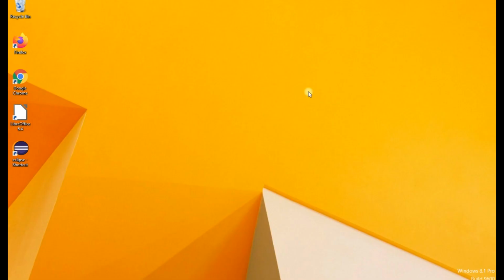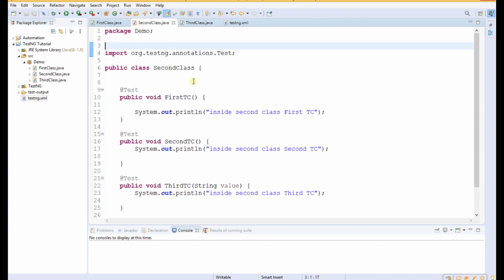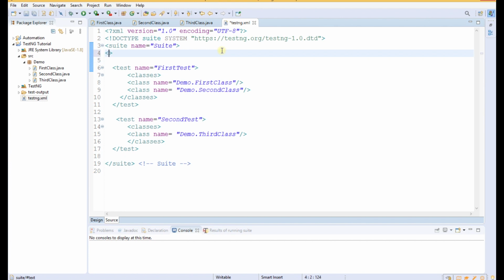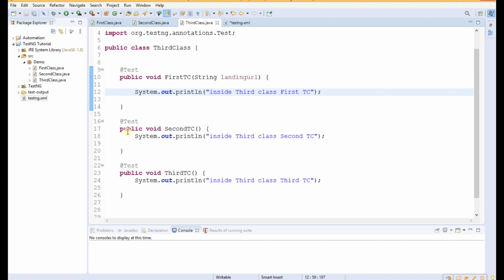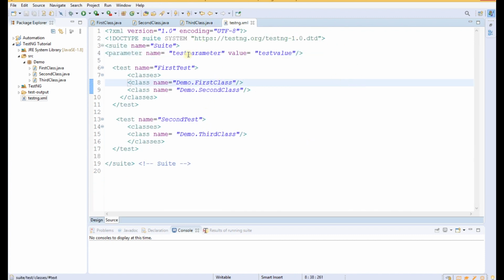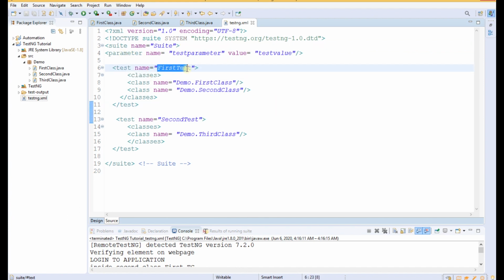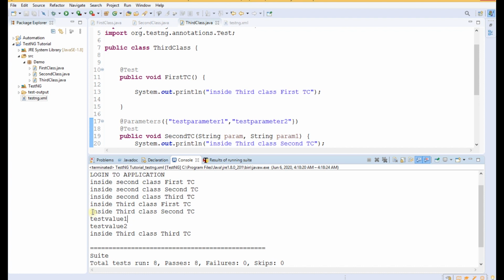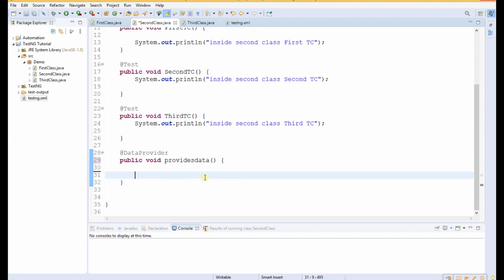Parameterising Test Cases in TestNG | @dataProvider annotation.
There are two ways in which we can achieve parameterisation in TestNG:
1. By defining parameters in testng.xml file.
2. By @dataProvider annotation.

how to use parameters in testng
dependsonmethods annotation in testng
@dependsonmethods in testng
how to pass parameters in testng
how to define parameters in testng.xml

TestNG Tutorial

SELENIUM WEBDRIVER

MANUAL TESTING

"Selenium tutorial"
"What is selenium"
"Install Selenium"
"WebServices Testing"
"Testing interview Questions"
 "Selenium Tests"
"Selenium Webdriver"
"Difference between Selenium IDE, RC and Webdriver"
"XPATHS"
"Java tutorial"
"Suported browsers"
"Selenium Keypress"
"Continuous integration"
"Database testing"
"Hudson with selenium"
"fitnesse selenium"
"Selenium Grid"
"Webservices testing with selenium"
"Learn Selenium"
"Testing Tutorials"
"Android driver selenium"
"Iphone selenium"
"Automation Tutorials"
"Selenium Frameworks"
"Selenium Training"
"Selenium Tutorials"
"Testing Jobs"
"Selenium Jobs"
"Selenium 2.0"
"Selenium WebDriver"
"Selenium Server"
"Selenium GRID"